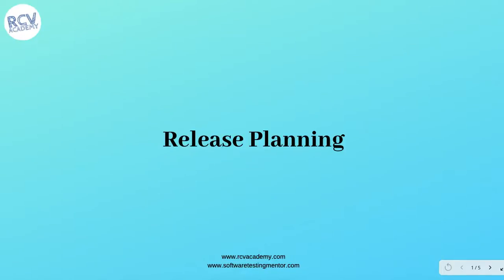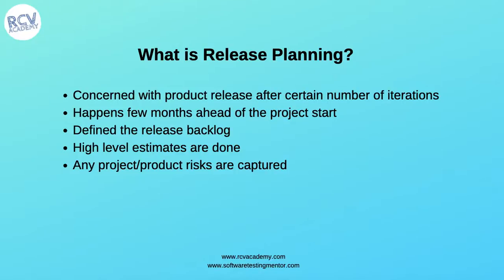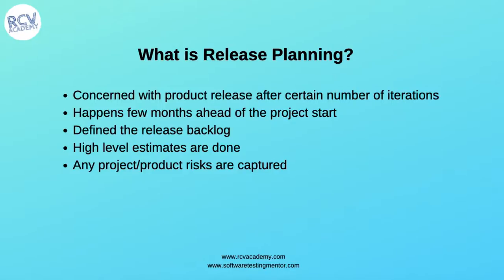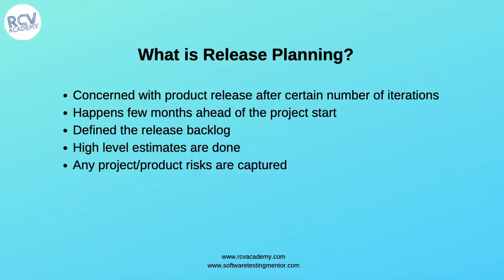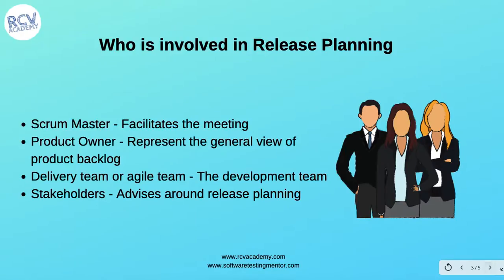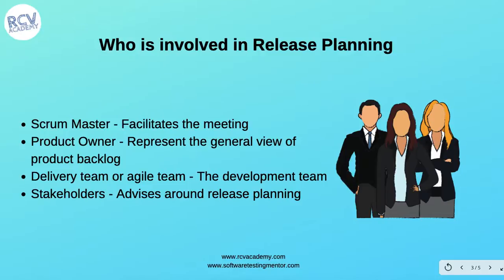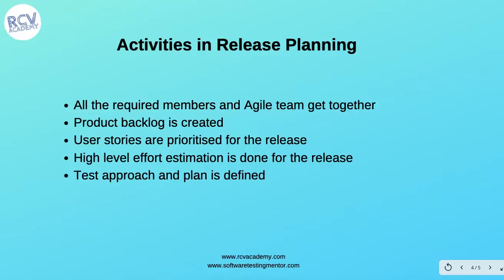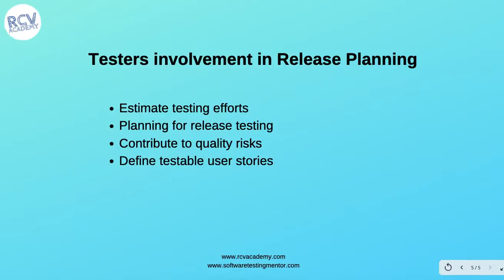ISTQB Agile Tester #24 - What is Release Planning in Agile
In this tutorial you will learn what is Release planning in Agile, we will understand who is involved in release planning and what is the tester's role and involvement in Agile release planning.